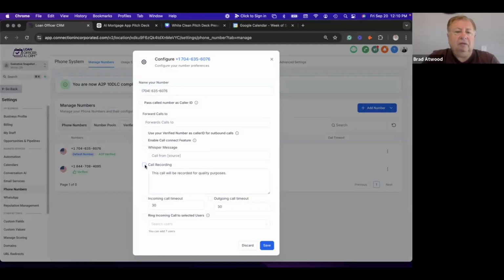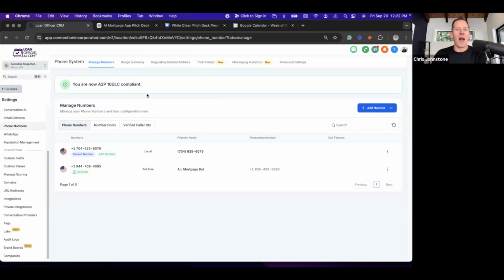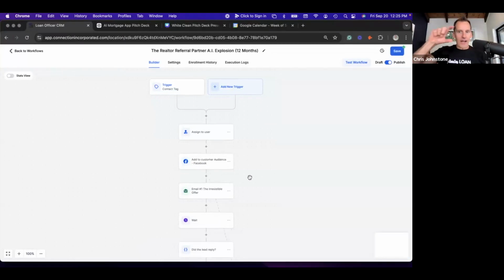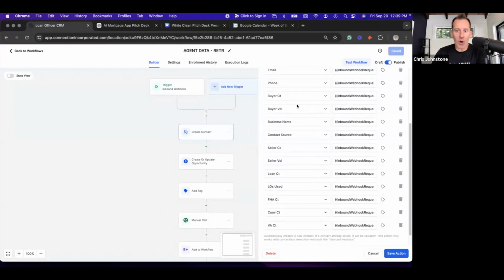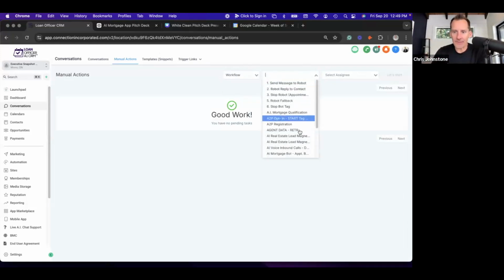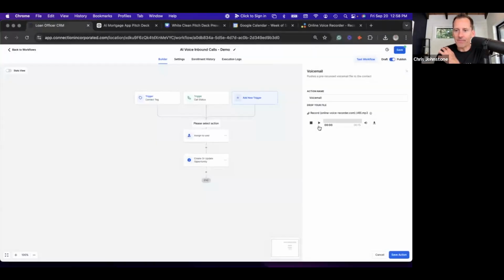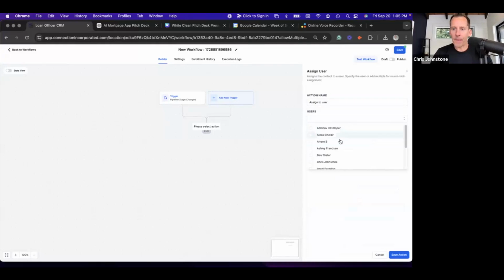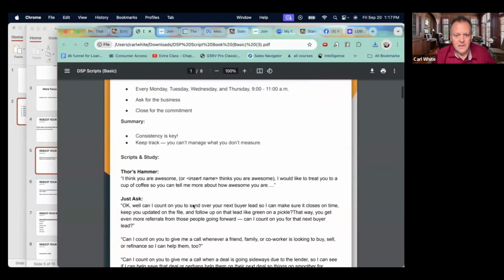09-20-24 Automating Agent Outreach in the Loan Officer A.I. CRM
Power dialer, voicemail drops & facebook ads